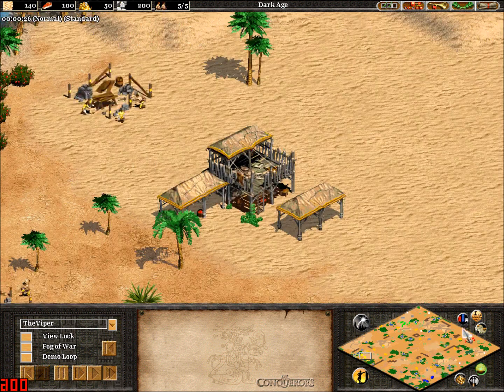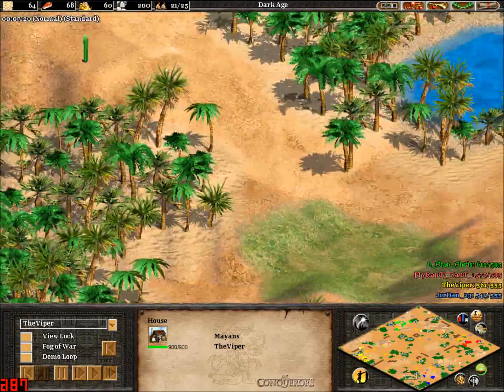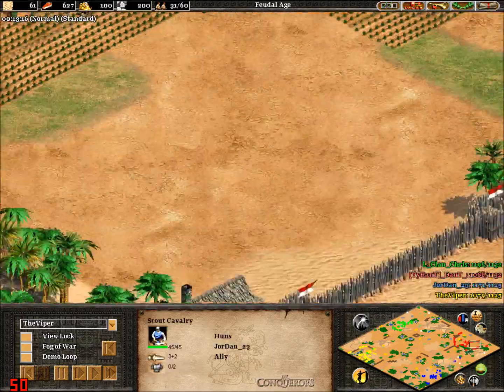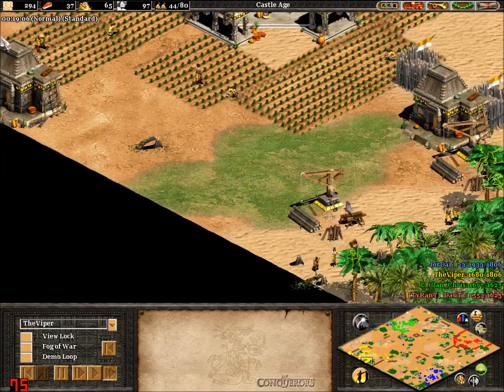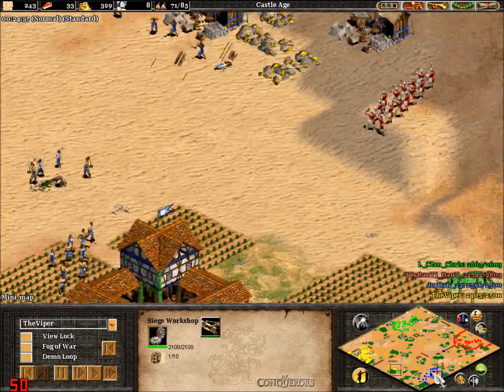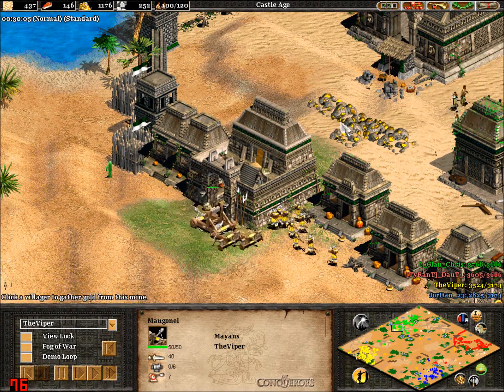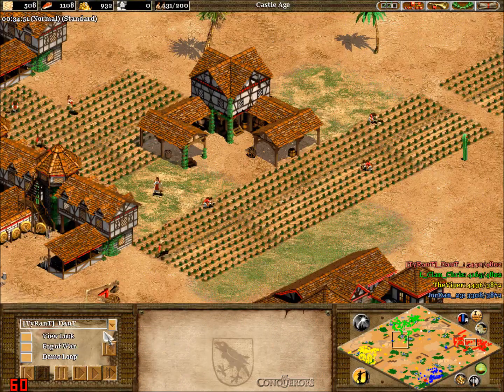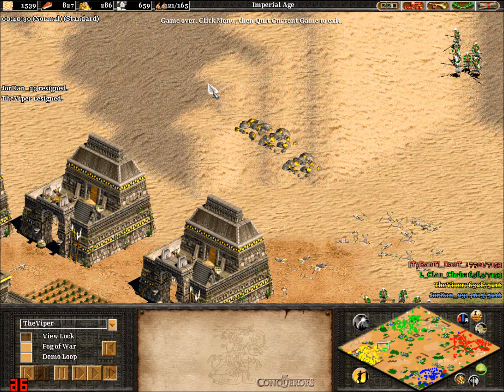Jordan_23 and TheViper Vs L_Clan_Chris and _Daut_ - Game 6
It all comes down to this, one team fighting for a victory of epic proportions to another defending there play. It is a very good game and pretty much sums up the entire series with awesome play in every game.